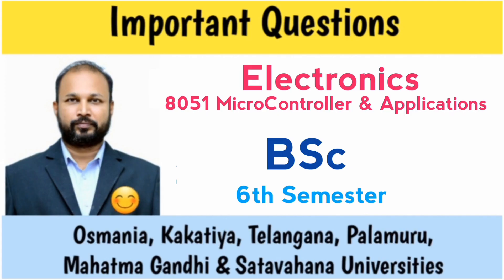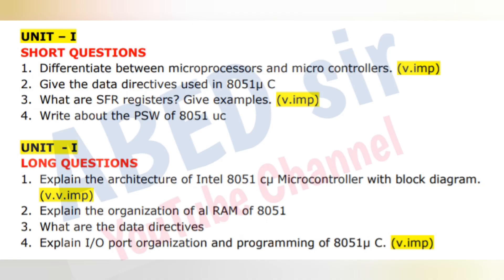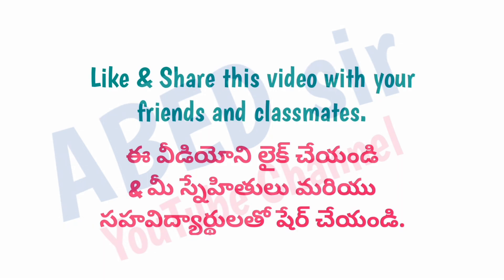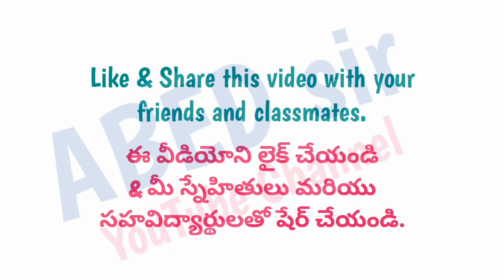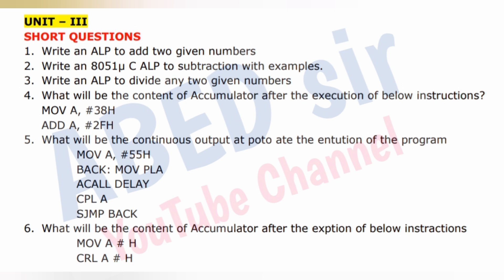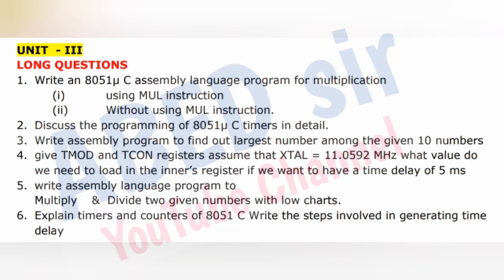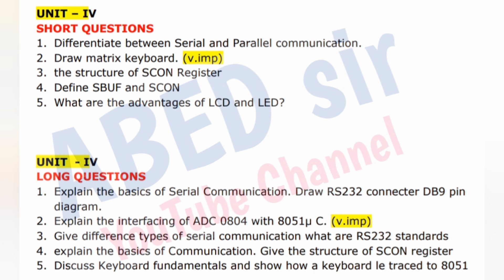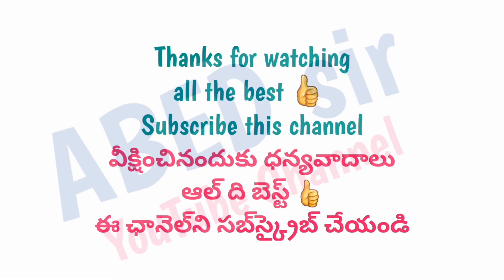Electronics | Important Questions | 2023 | BSc 6th Semester | UG | Degree | OU KU PU TU MGU SU